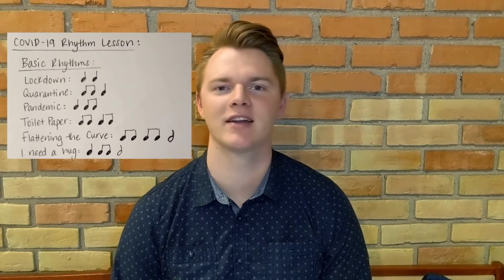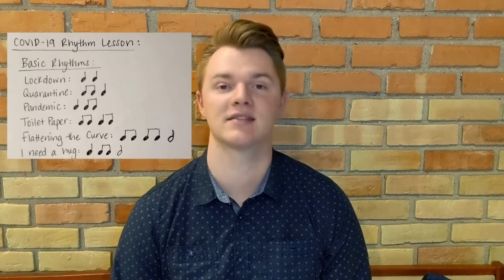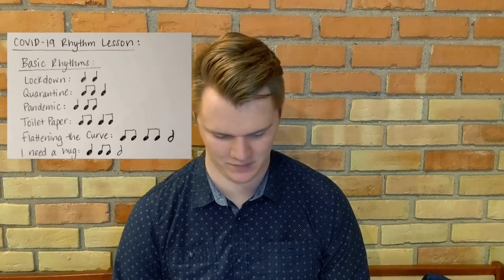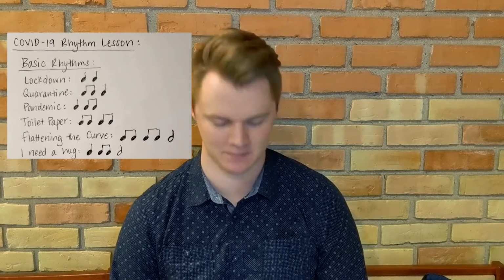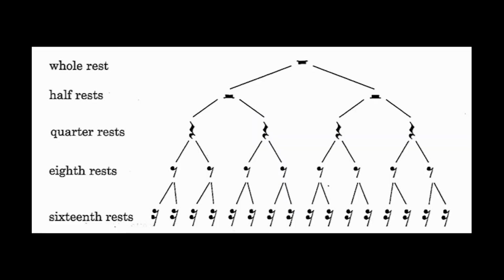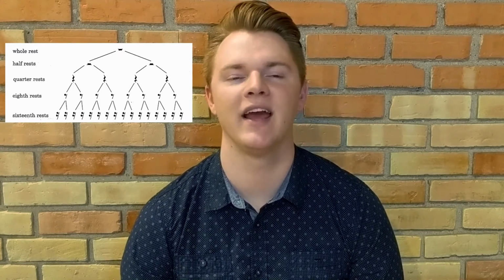Performance Essentials: Music Essentials - How to Read Rhythms with Dallin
The teacher is Dallin, meant for ages 11-17

Noorda Summer Camp is proudly supported by the Theatre for Arts and Education Center at Utah Valley University.